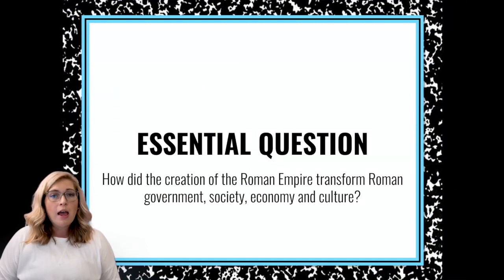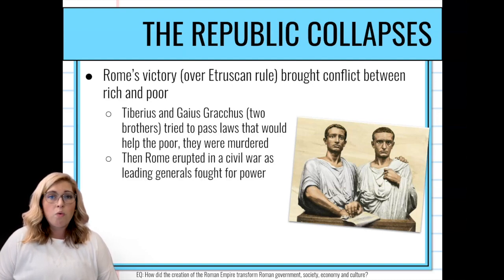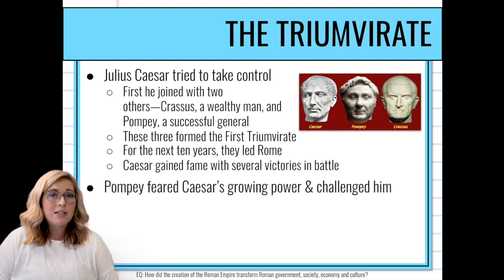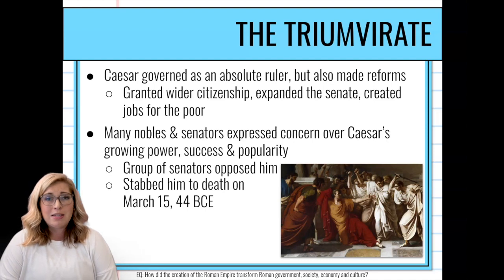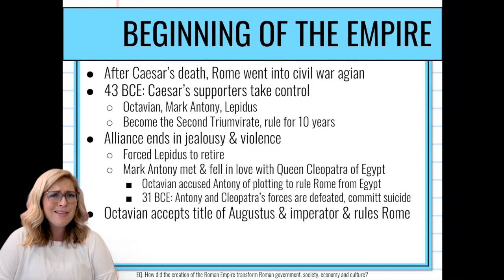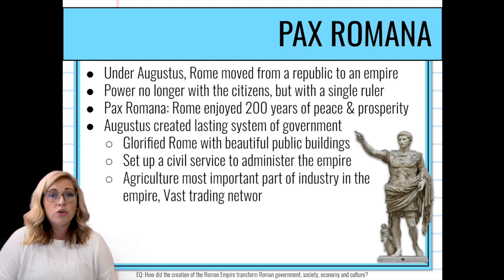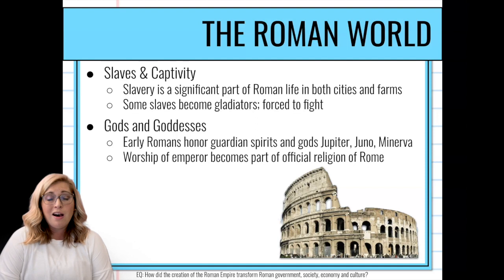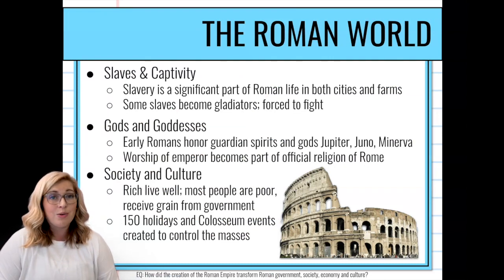07 Roman Empire